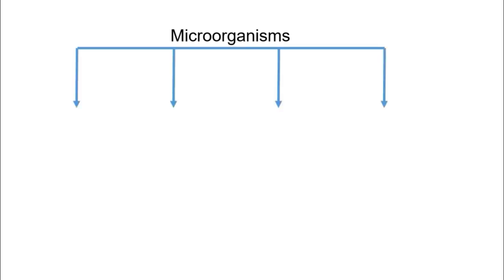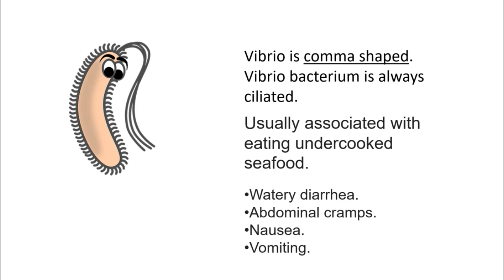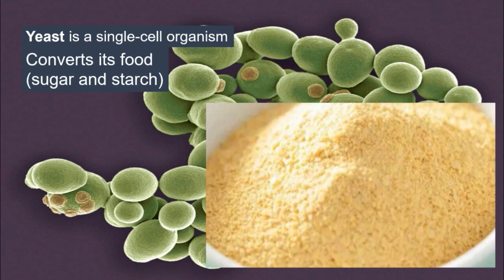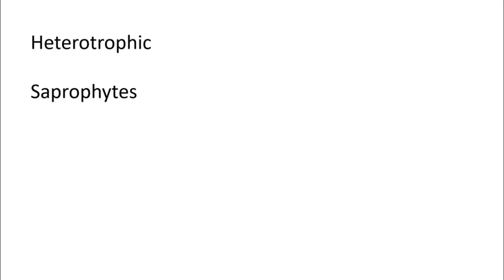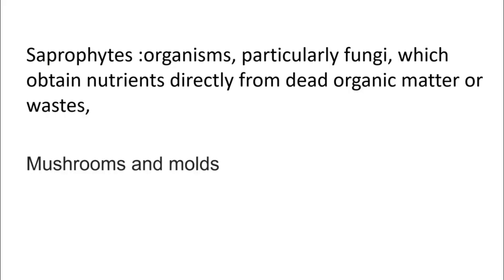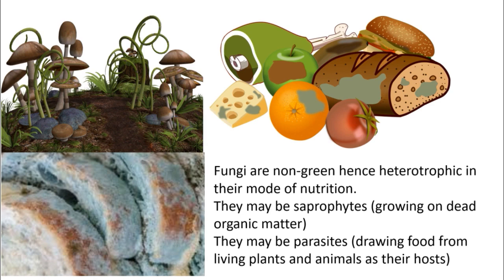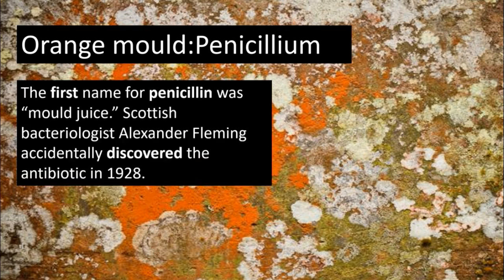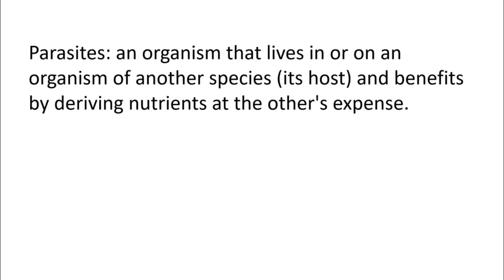Microorganisms friend and foe (Class 8)-Part 3